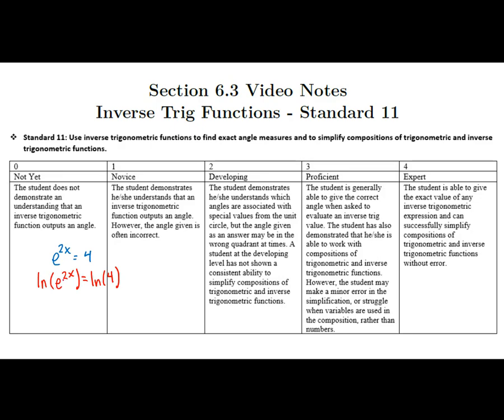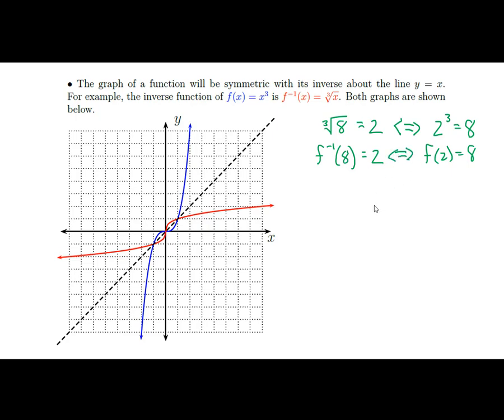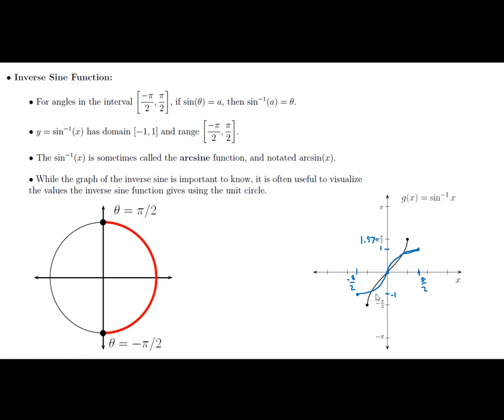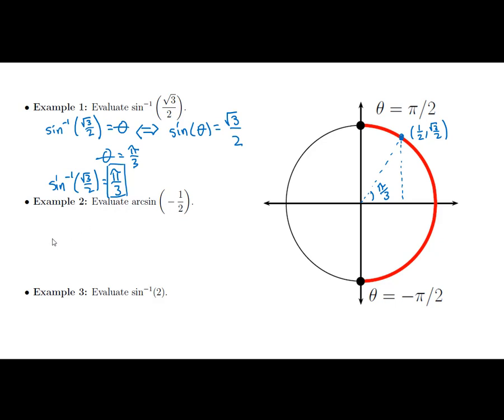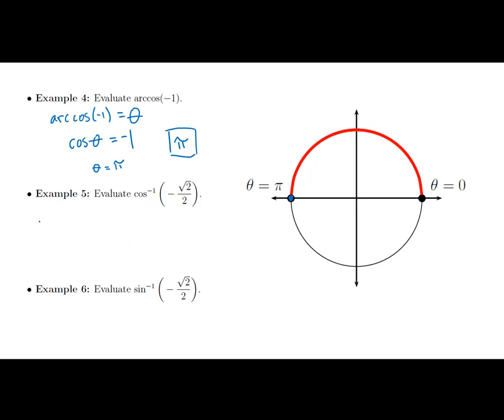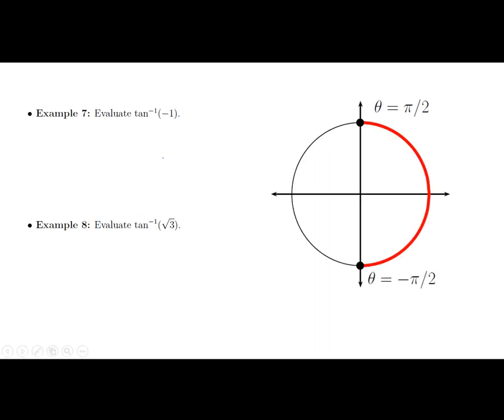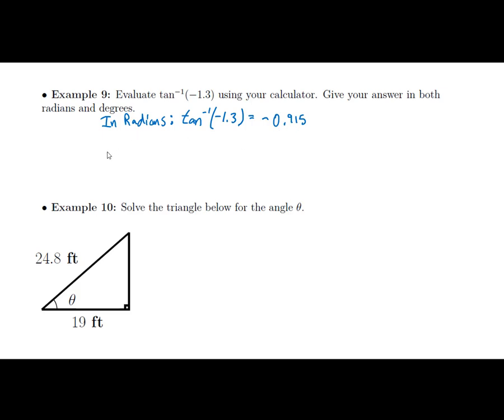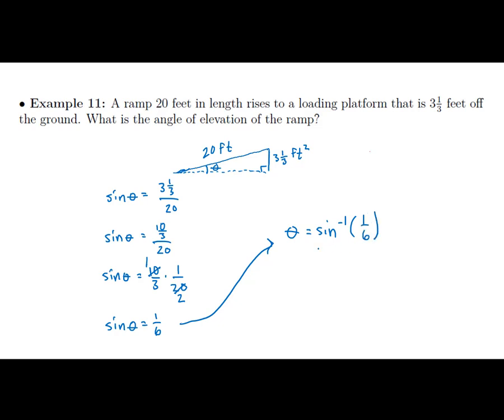Section 6.3 Inverse Trig Functions Edited